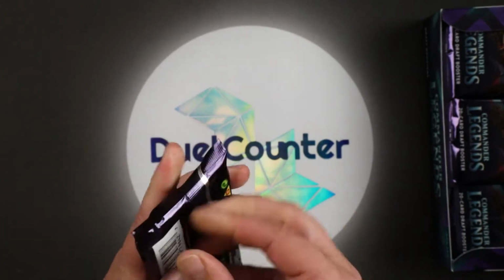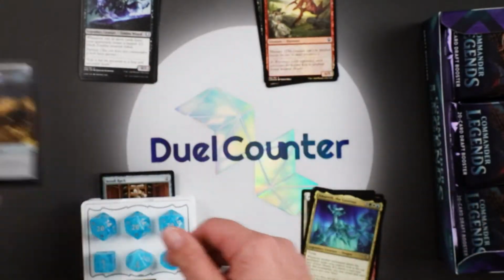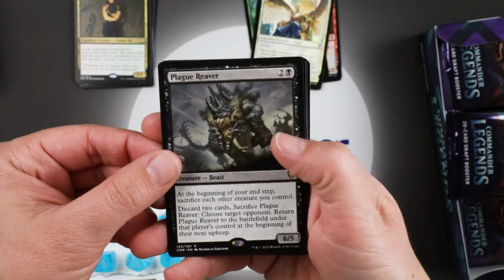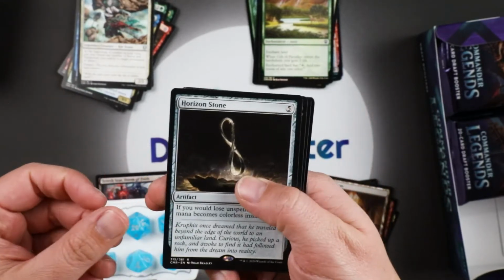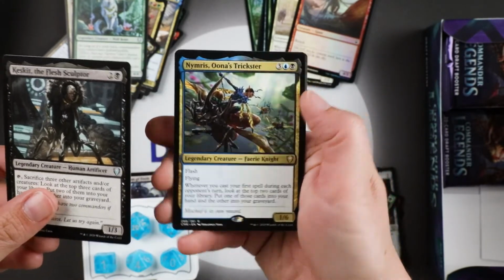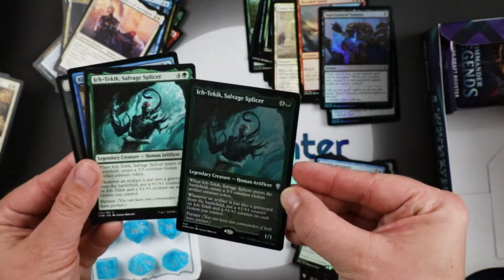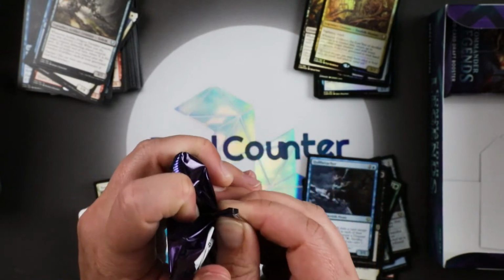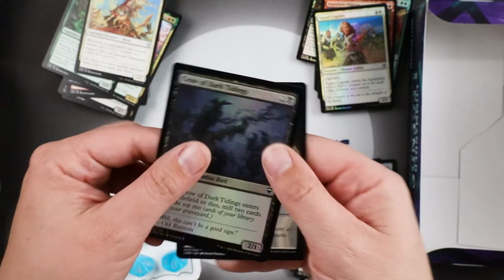Commander Legends Draft Booster Opening! Distributors out of stock!